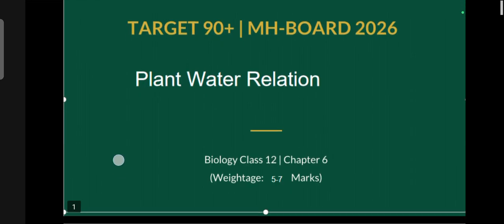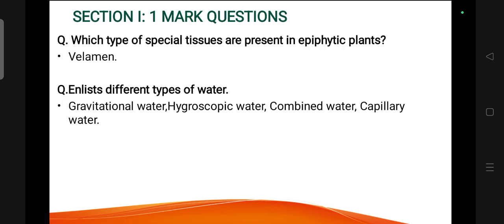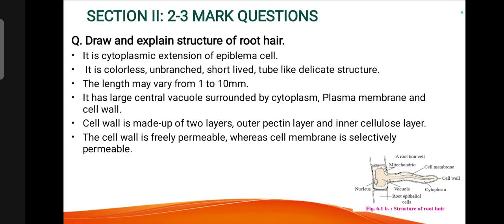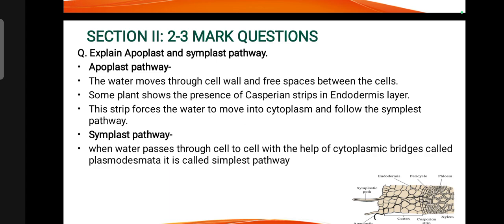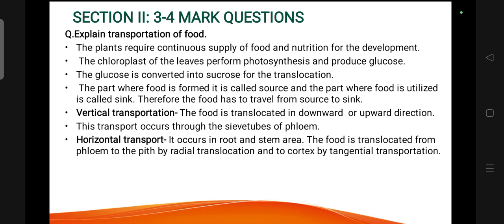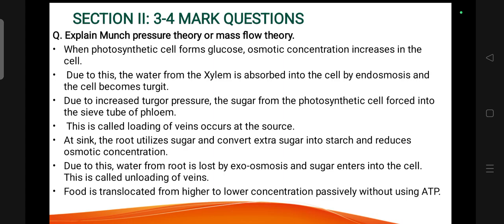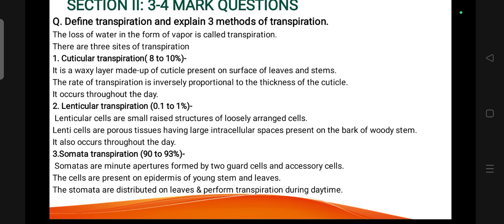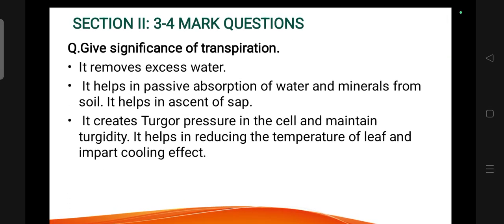Target 🎯 90+ Biology # chapter 6-plant water Relation # MH-Board